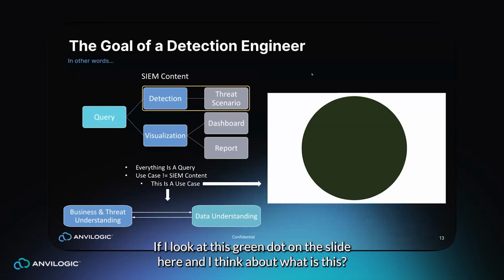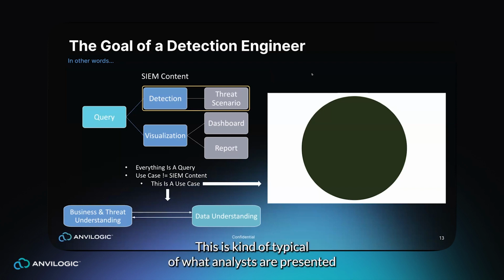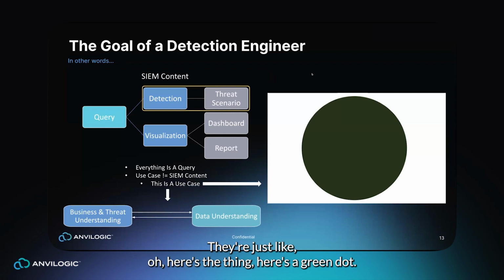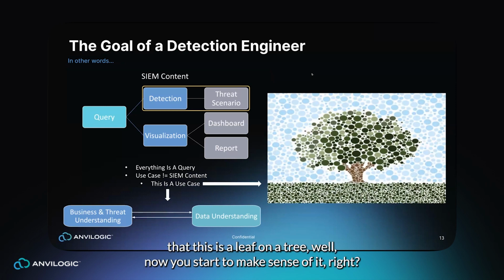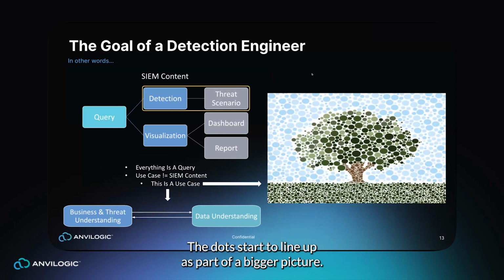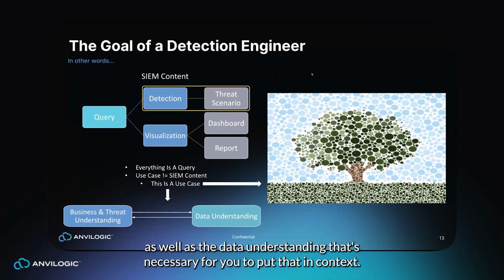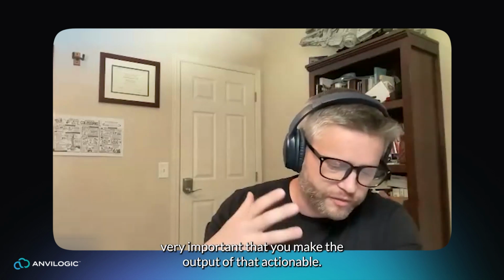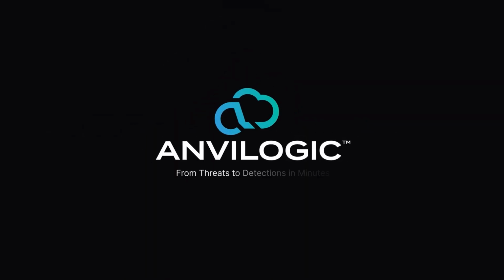Security Snippet: What is the goal of a detection engineer?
Our favorite Senior Sales Engineer, Tim Frazier, gives us the 411 on what the goal of a detection engineer really is.

If you want to listen to the whole episode, check out our Detection Engineering Dispatch or visit our hubpage!